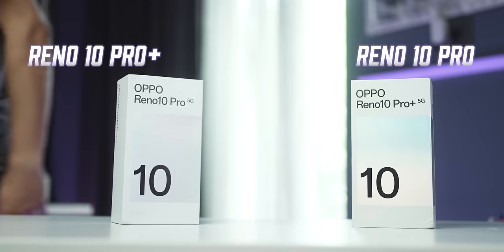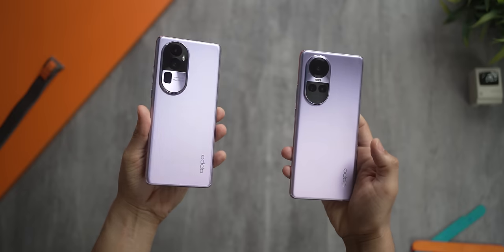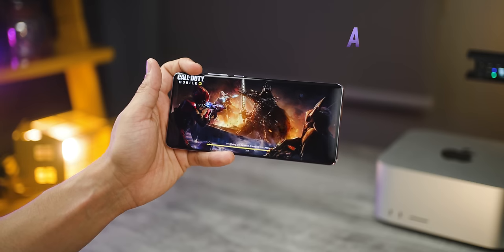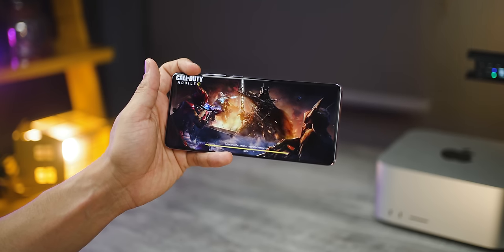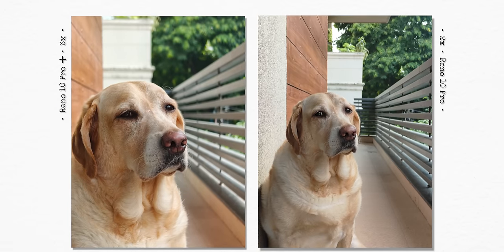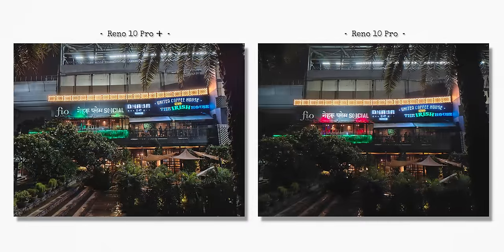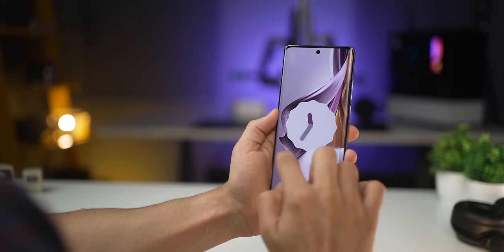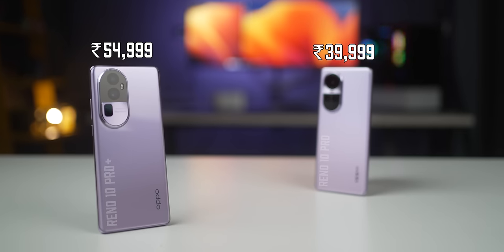Oppo Reno 10 Pro+ | 10 Pro - First Impressions & Quick Review!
Oppo Reno 10 Pro+ Price in India: ₹54,999
Oppo Reno 10 Pro Price in India: ₹39,999

In this video:
00:00 Intro
00:23 Unboxing
00:59 Specifications
01:16 Design
02:34 Display
03:26 Performance
04:16 Battery & Charging
04:49 Cameras and Samples
07:51 Software & Android Upgrades
09:06 Final Thoughts

Audio Gear
Audio Mixer